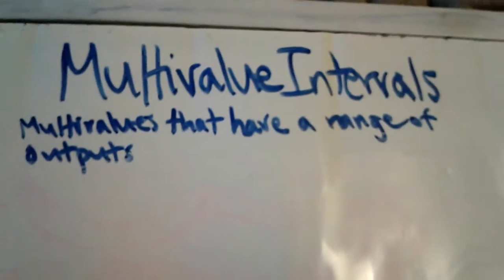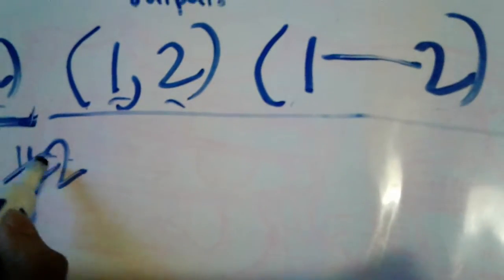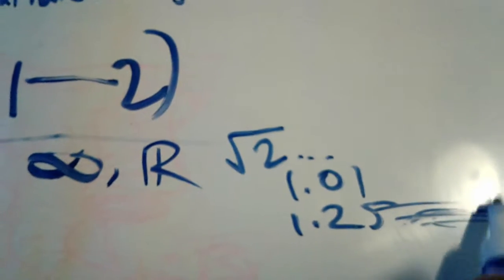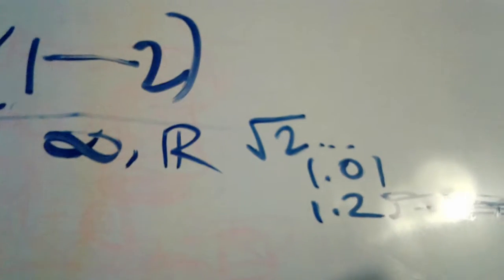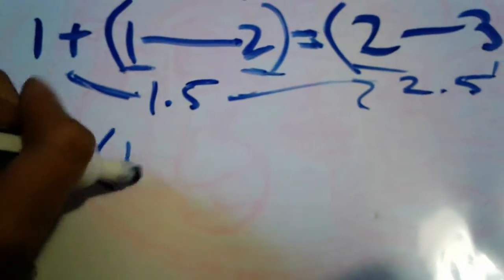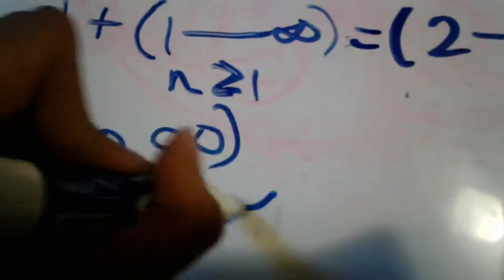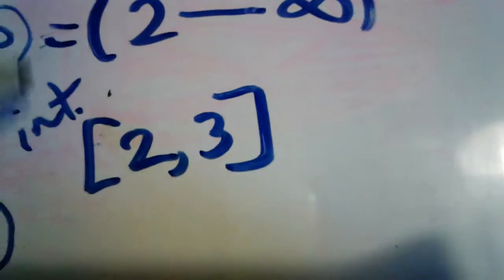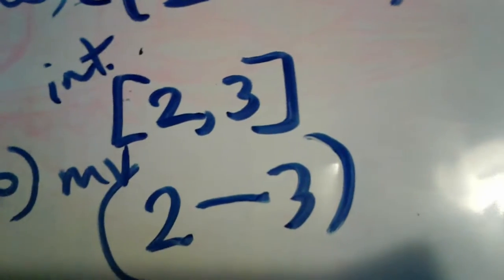Multivalue Intervals | Formations #13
Intervals can be represented as a multivalue to an extent; intervals that omit a value might be tricky. This is because multinumbers include any number in its parentheses. These multivalues can be used in arithmetic and holes in spaces.